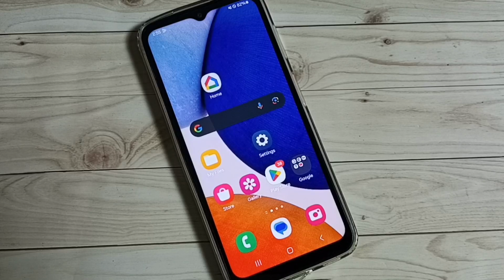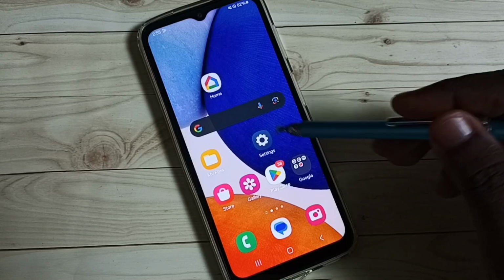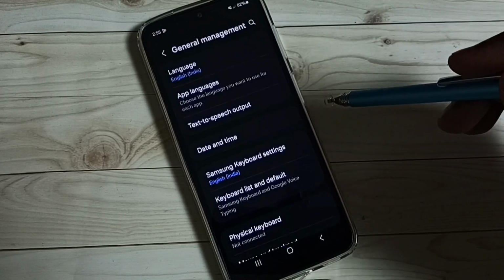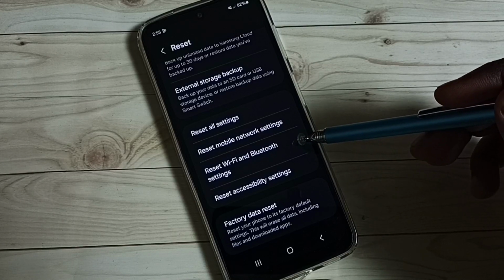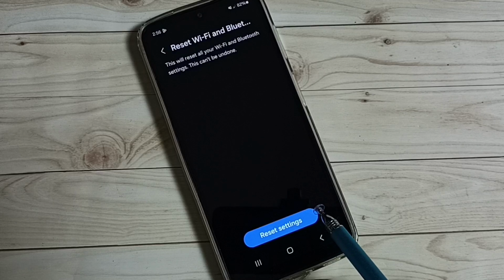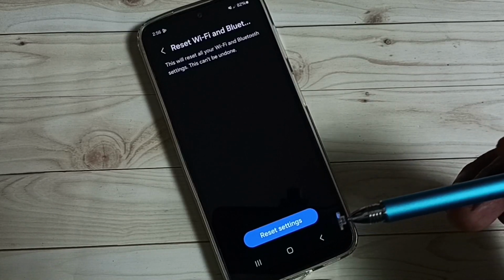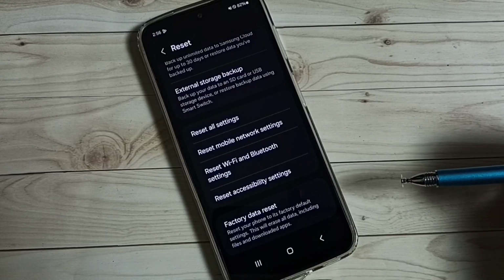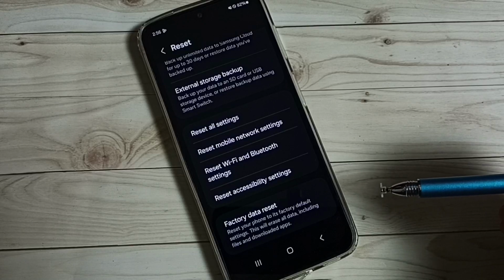Samsung Galaxy A05s Fix Bluetooth Problem | Bluetooth Not Working | Connection Problem Solution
How to Fix Bluetooth Problem,
Bluetooth Not Working,
Bluetooth Connection Problem Solution,
Repair Bluetooth,
Reset Bluetooth Settings,
Fix Bluetooth Issues,